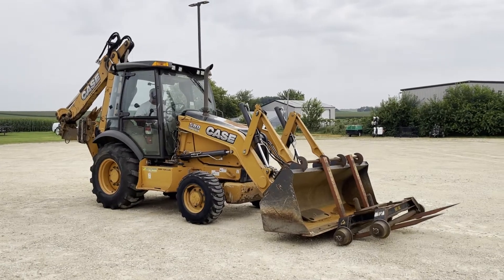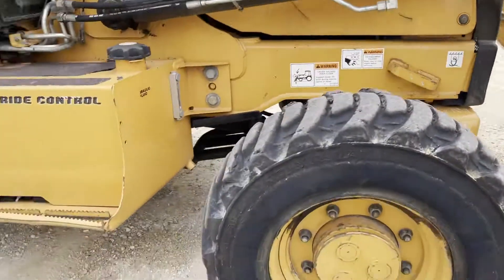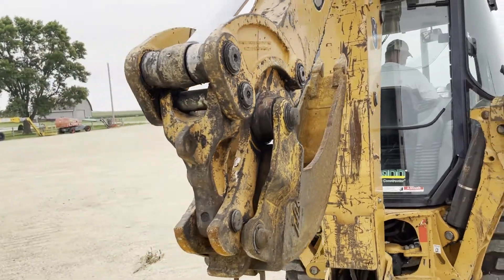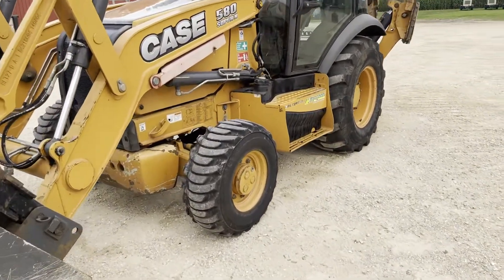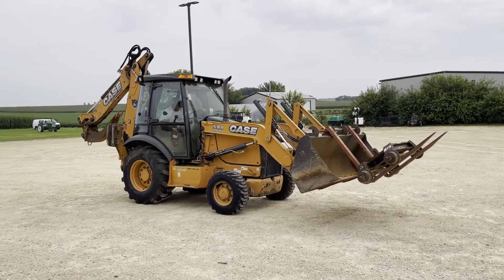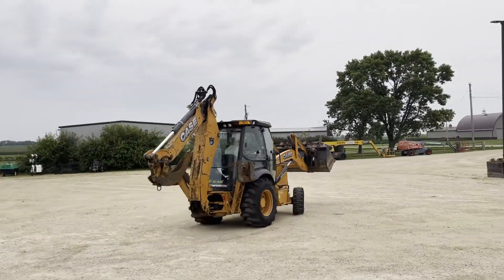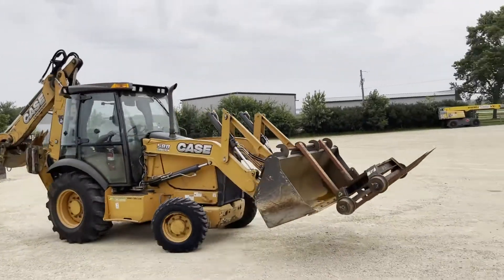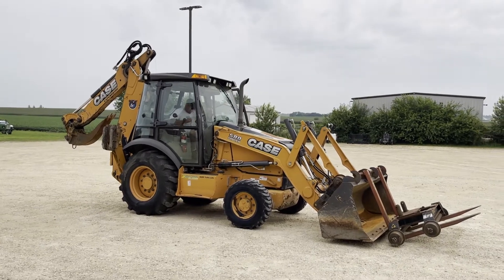2014 CASE 580SN For Sale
2014 Case 580 Super N Loader Backhoe with only 4400 hours and it is set up for a railway contractor with DyMax Rail Gear! The unit comes equipped with: forks for moving ties, DyMax HiRail Gear, good rubber that holds air (front tires are checked from the rails, crimping bucket, Rail Rollers are mounted on the front bucket, Ride Control, Extendahoe, good cab with heat/AC, clean interior, pilot controls for the back hoe, 97 HP Case diesel motor, powershuttle transmission, 18 Foot backhoe dig depth, 14 foot 4 inch back hoe load height, Front wheel assist (4WD), 8 Foot 10 Inch Loader dump height, 82" loader bucket width, 24 mph max speed, 7k pound loader lift capacity, front auxiliary hydraulics, backhoe auxiliary hydraulics, and it's a good looking unit that seems to be in good condition! The loader backhoe starts right up, goes forward/reverse, backhoe operates smoothly, loader goes up/down/tilts, outriggers go down smoothly and it seems to check out well. Note: the price includes the DyMax Rail gear, but if the buyer wants to buy the unit without the rail gear it can be removed and the price reduced. Call with any questions. FOB Manchester, Iowa.